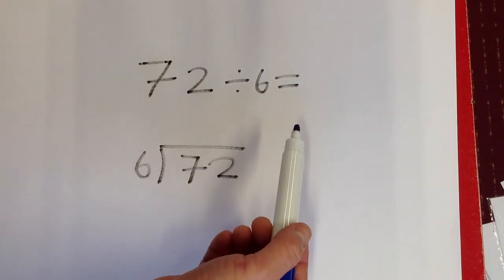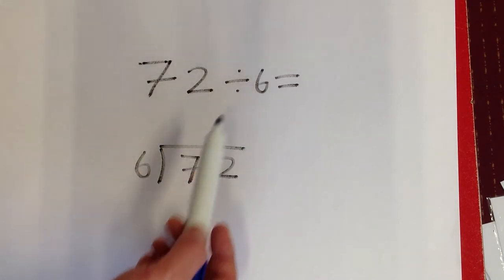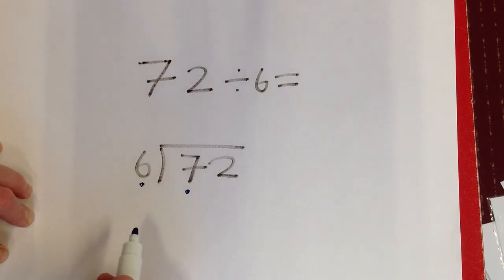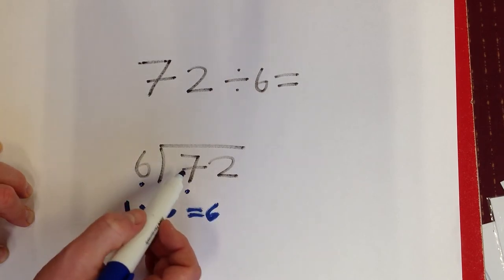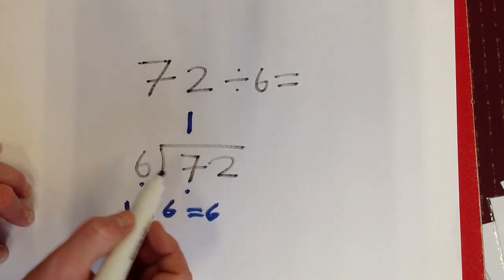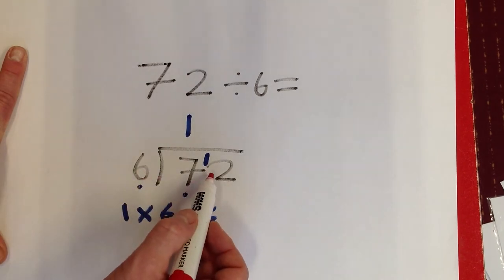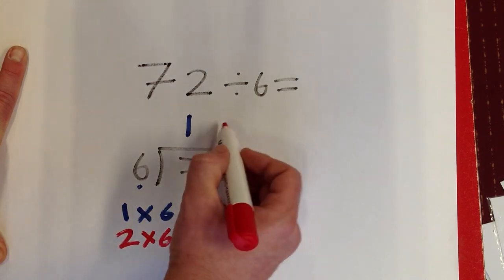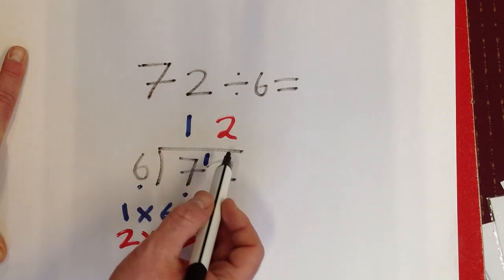C - I can divide using the bus stop method